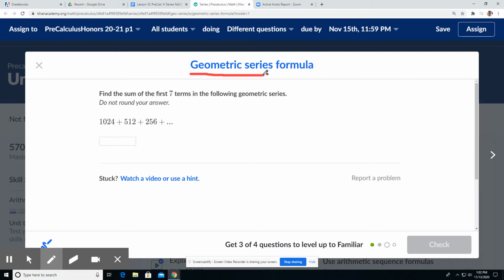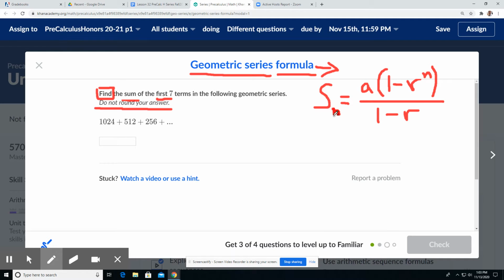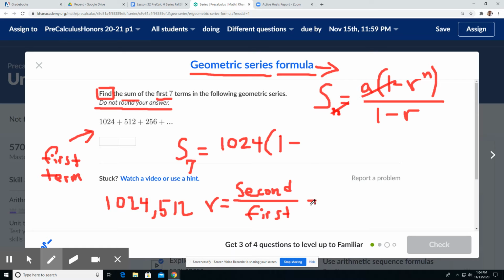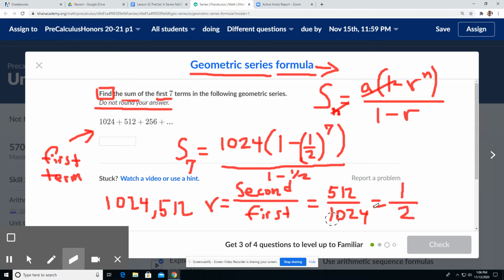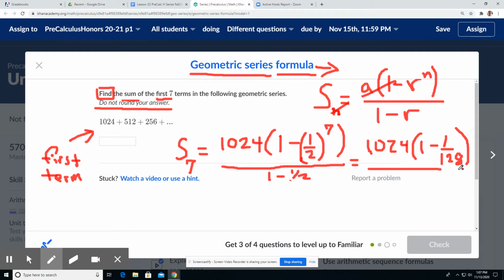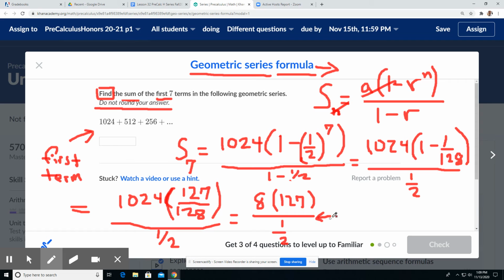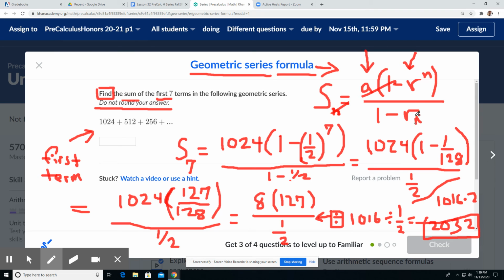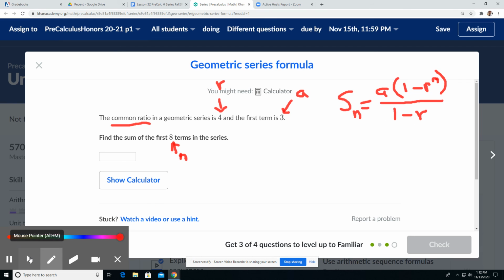L32a PreCalcH Geometric series formula